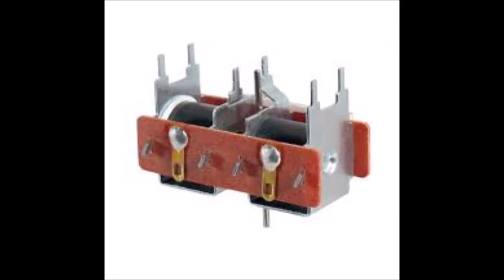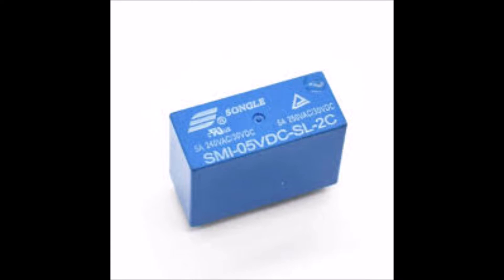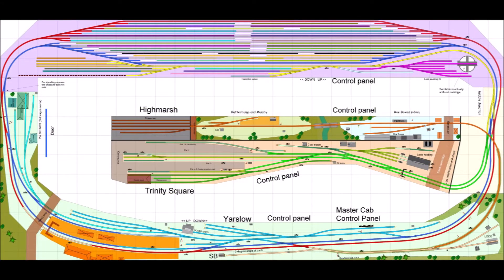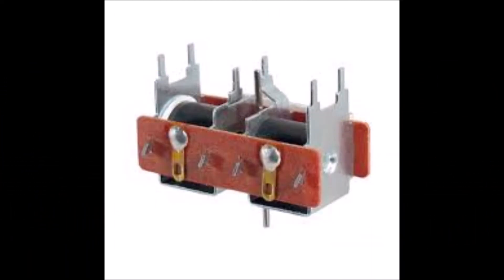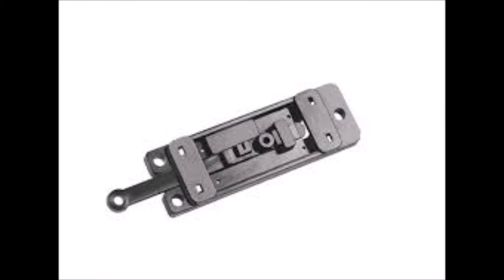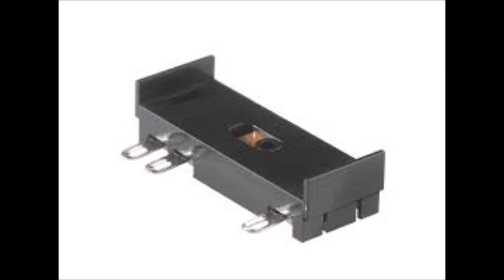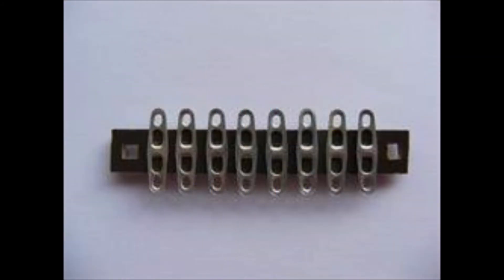Bite Size Bits - Point Motors and Relays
Another Bite Size video showing how the Yarslow storage sidings will use point motors to drive 8-pin relays giving multiple functions.